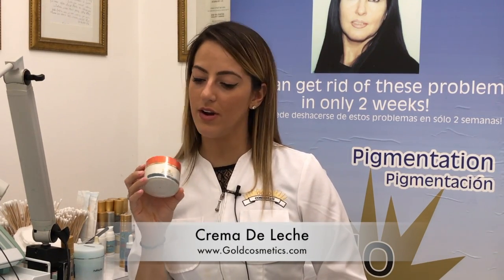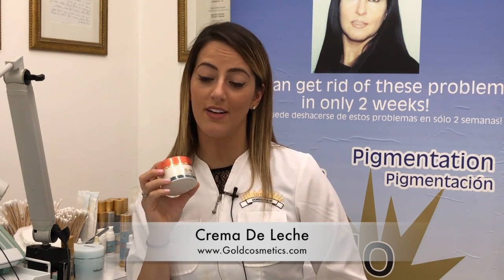Crema De Leche